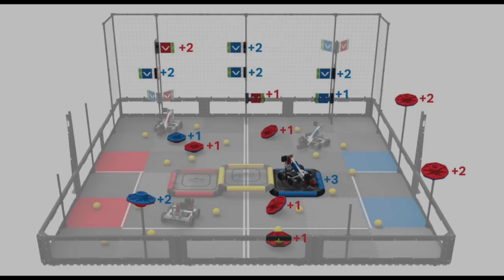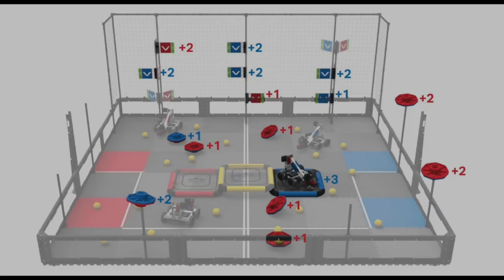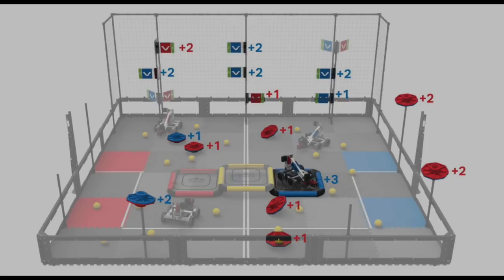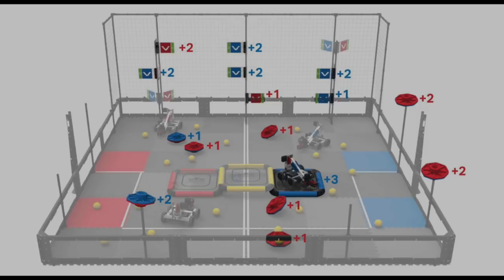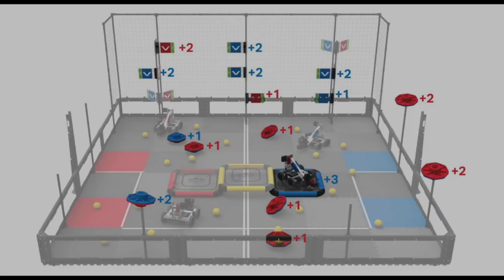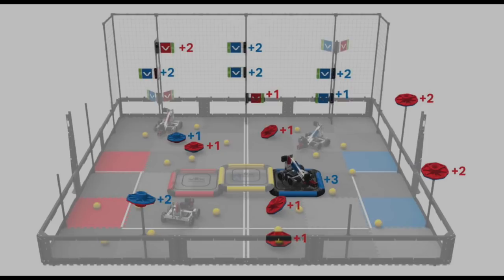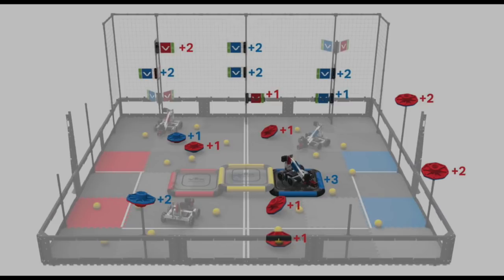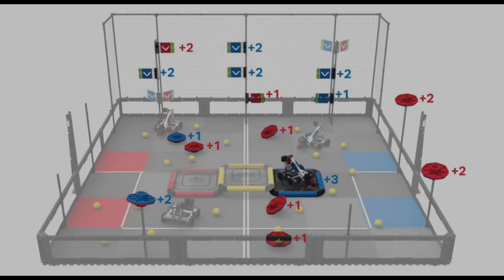Vex Turning Point Initial Thoughts, Rules Interpretations, and Strategies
Note: autonomous bonus is worth only four points, so the combination of parking and autonomous bonus is worth 10 points max.

Note 2: there can be multiple robots parked on the center platform.

Note 3: V5 systems are allowed to use pneumatics, although the motor count is reduced from 8 to 6. This is stated in Rule R12

A short, low-budget video of my thoughts on the new game and strategies.